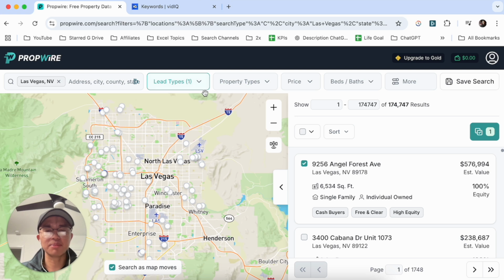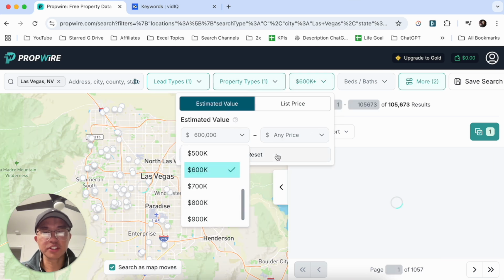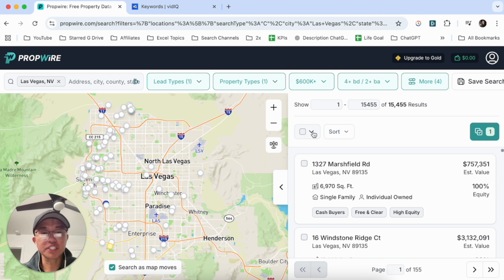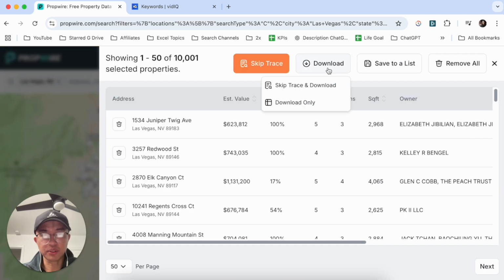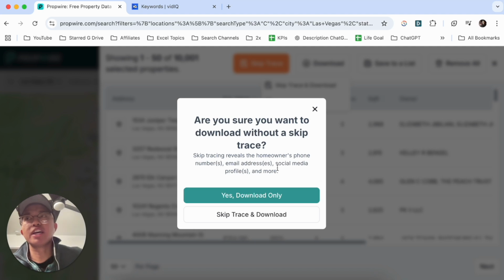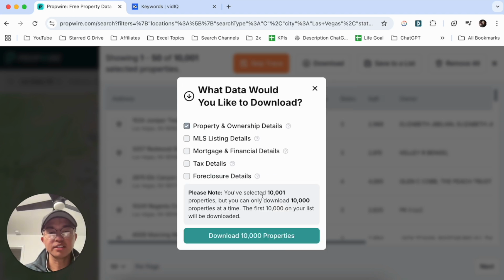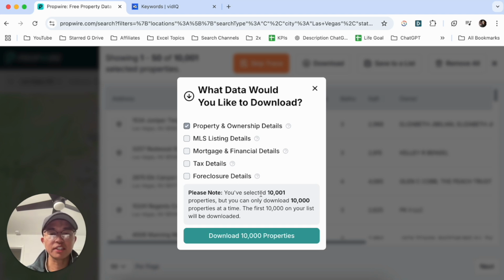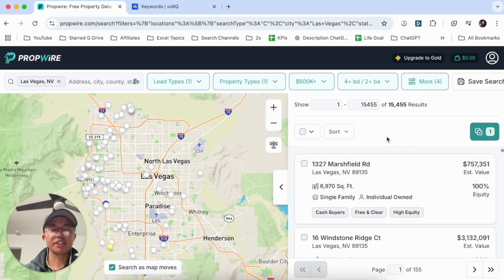How to Download a List on Propwire: Quick & Easy Guide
In this video, we’ll show you how to easily download property lists from Propwire for your real estate needs. Whether you're gathering leads, analyzing data, or researching potential properties, we'll guide you through the process of exporting your customized lists. You’ll learn how to filter your search, select the properties you want, and download the list in a format that works best for you. This step-by-step tutorial will help you make the most of Propwire’s features and streamline your property research.